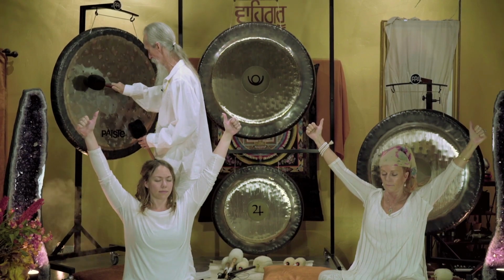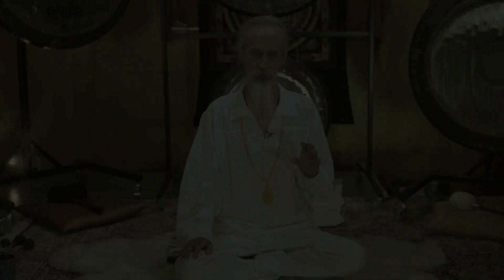How to Play the Gong for Every Yoga Pose | 9 Gong Playing Techniques for Asana Categories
Learn how to play the gong to match the energy of yoga postures in this essential guide for Gong Yoga teachers and practitioners. Discover the nine categories of asanas and how to use rhythm, volume, and gong location to energetically support each posture in your yoga class.

Whether you're working with supine, seated, twisting, or challenging arm balances, this video will help you align your gong playing with the intention of each asana. By understanding the connection between sound and movement, you'll be able to amplify the healing and transformative power of your classes.

Perfect for yoga teachers, gong players, sound healers, and students in Gong Yoga Training, this video is part of our educational series on how to integrate the gong into your practice in a meaningful and skillful way.

Transform your life with The Gong, Kundalini Yoga, and Vedic Astrology! 🌟
Join thousands of students worldwide who have elevated their lives through these ancient practices. Start your FREE journey with my exclusive courses and stay updated on upcoming events, self-care tips, and more. 💛
🎶 FREE Gong Course:
Experience the healing power of sound with the Gong. Learn the history of this magnificent instrument and how it can be a part of your life.

🧘 FREE Kundalini Yoga Course:
Unlock the secrets of Kundalini Yoga in this FREE course—a powerful foundation for physical, mental, and spiritual well-being.

🪐 FREE Vedic Astrology Course:
Dive into the ancient wisdom of astrology. Understand your unique cosmic blueprint with this FREE Vedic astrology course.
Sign-up to receive weekly updates on events, astrology insights, and special offers directly to your inbox! 📧

💻 On-Demand Gong Training:
Explore advanced Gong Therapy techniques at your own pace. Perfect for deepening your practice and learning how to play and use the gong therapeutically.

🪐 Schedule a Personal Astrology Reading:
Gain clarity and guidance with a personalized astrology reading. Discover how your unique chart influences your life journey.
✨ Learn More About Mehtab:
Mehtab has been a devoted yoga practitioner since 1973, training thousands of yoga teachers, and sharing his wisdom with students worldwide. As the originator of Gong Yoga and Gong Therapy, he has helped individuals tap into the healing power of sound and self-awareness through astrology.

0:00 Introduction to Gong Playing for Yoga
0:20 Why Gong Playing Must Match Asana Energy
0:35 The 9 Categories of Asanas
0:48 Supine Asanas – Slow, Soft, Low Gong Playing
1:02 Seated Postures – Gentle Supportive Gong
1:14 Twisting Poses – Mid-Level Gong Playing
1:29 Forward Bends – Soft Gong Below Center
1:46 Inversions – Balanced Rhythm & Volume
2:08 Standing Poses – Uplifting Gong Energy
2:13 Backbends – Fast & High Gong Playing
2:24 Abdominal Poses – Top Mid Gong Sound
2:32 Arm Balances – Fast, Loud, Top Gong Playing
2:51 Gong Yoga Training Resource